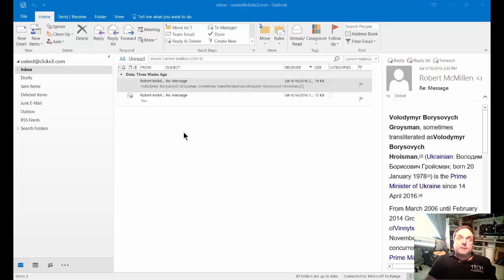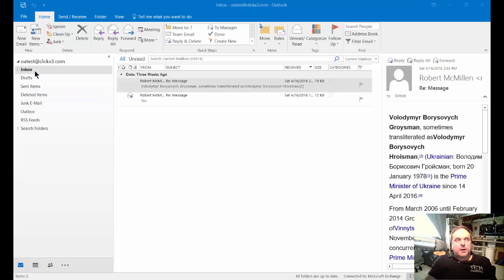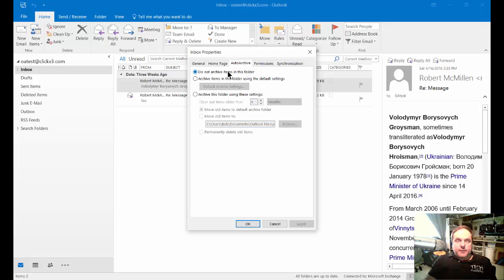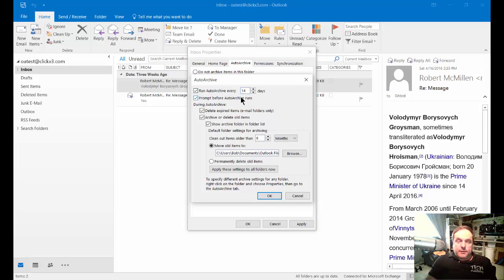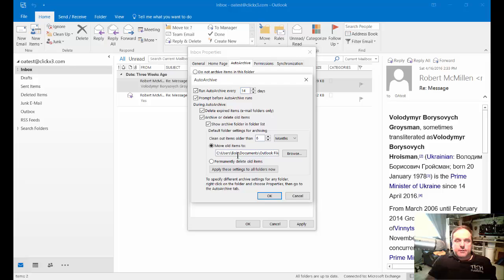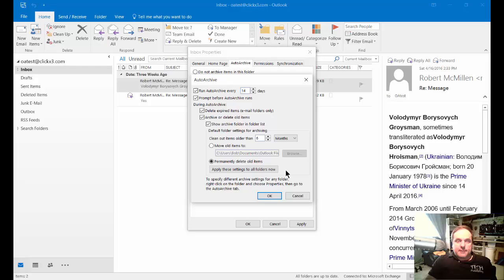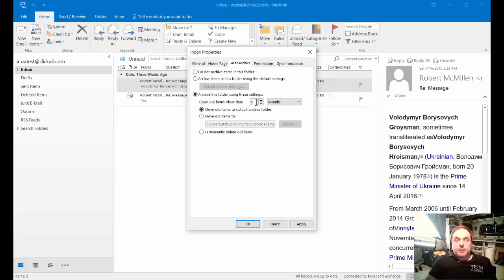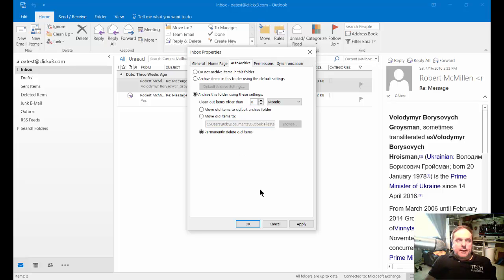How to auto archive email in Outlook 2016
Author, teacher, and talk show host Robert McMillen shows you how to auto archive email in Outlook 2016 and Microsoft 365.